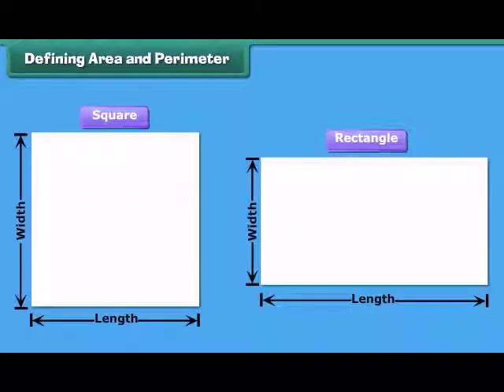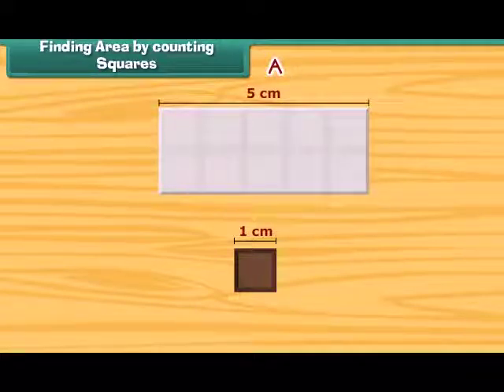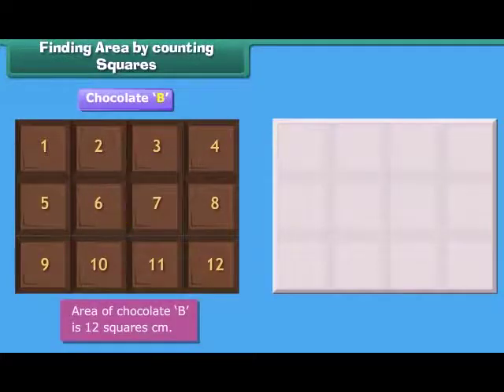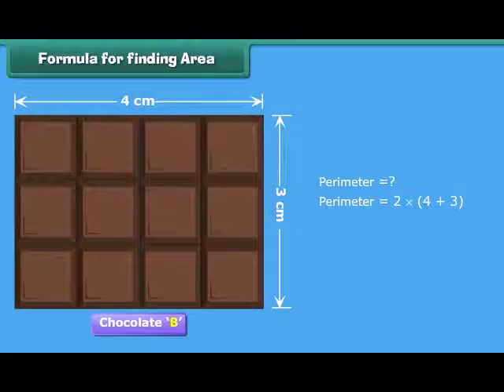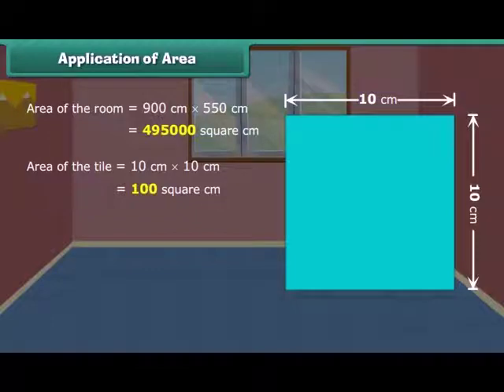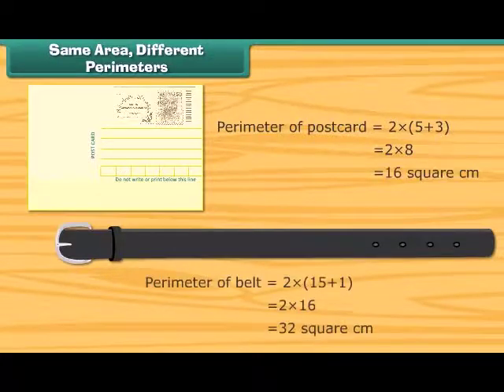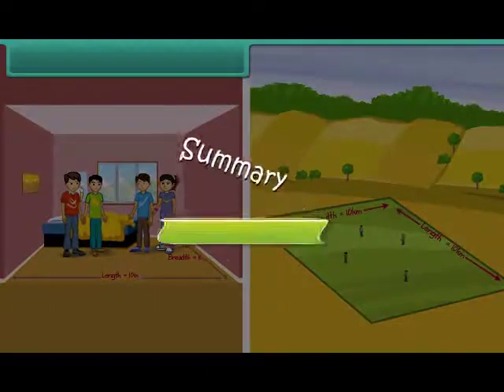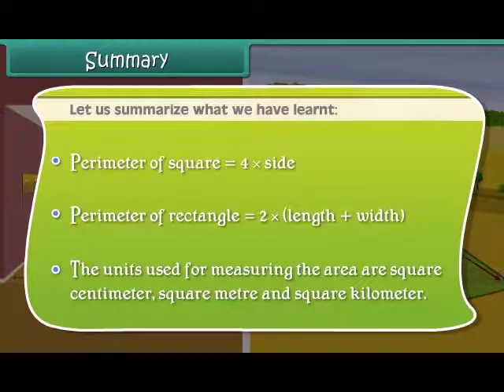Perimeter and Area